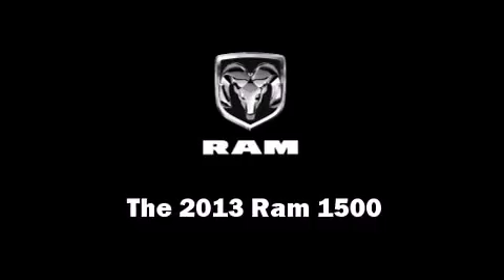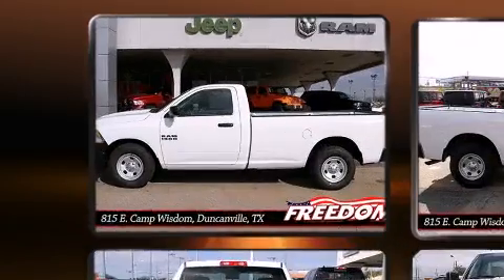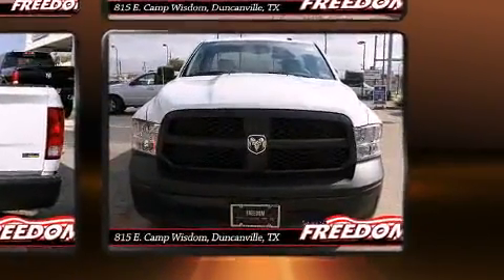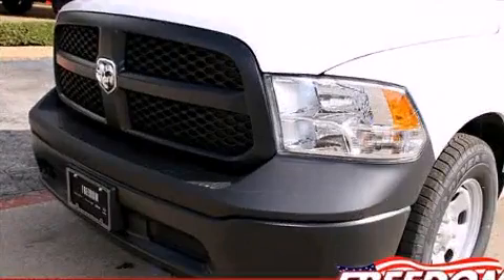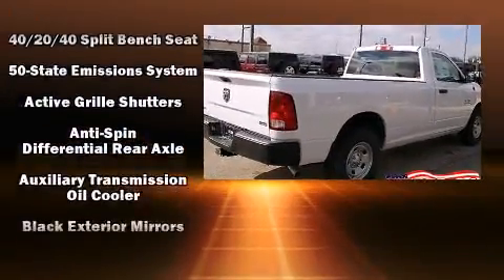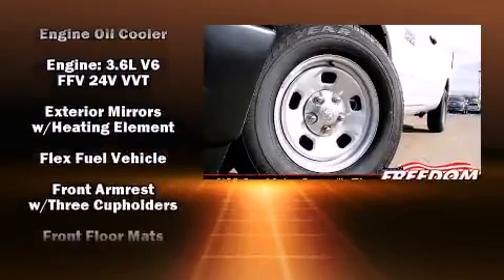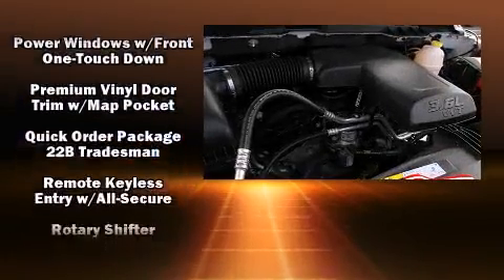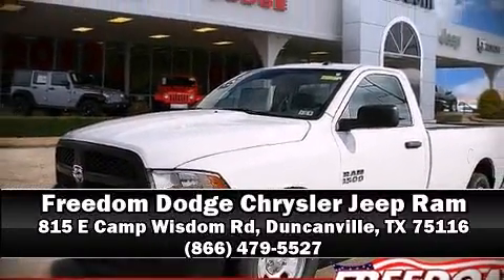2013 Ram 1500 Tradesman in Duncanville, TX 75116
815 E Camp Wisdom Rd

This 2 door, 3 passenger truck leads among competitors in its segment. It features an automatic transmission, rear-wheel drive, and a refined 6 cylinder engine. Top features include remote keyless entry, variably intermittent wipers, a rear step bumper, a front bench seat, fully automatic headlights, heated door mirrors, a bedliner, and power windows. Audio features include an AM/FM radio, and 6 well positioned speakers. Safety equipment has been integrated throughout, including: dual front impact airbags, head curtain airbags, traction control, brake assist, ignition disabling, and 4 wheel disc brakes with ABS. With electronic stability control supplementing mechanical systems, you'll maintain precise command of the roadway. We have a skilled and knowledgeable sales staff with many years of experience satisfying our customers needs. They'll work with you to find the right vehicle at a price you can afford. We are here to help you.